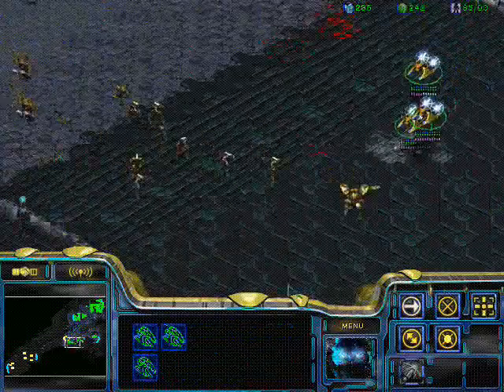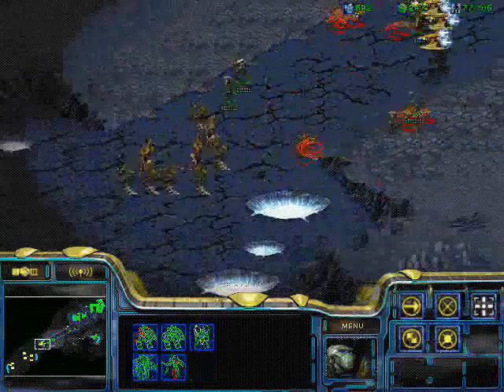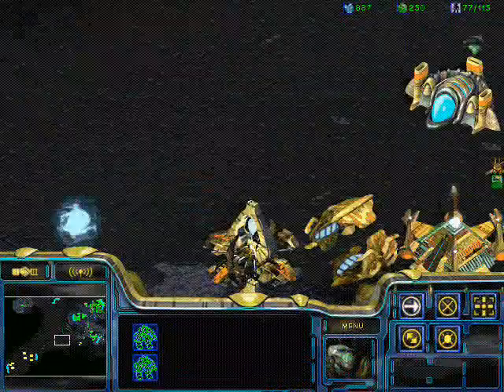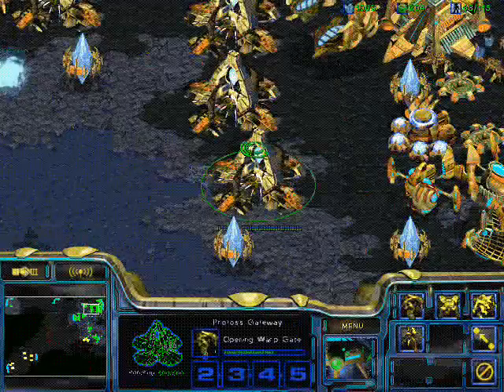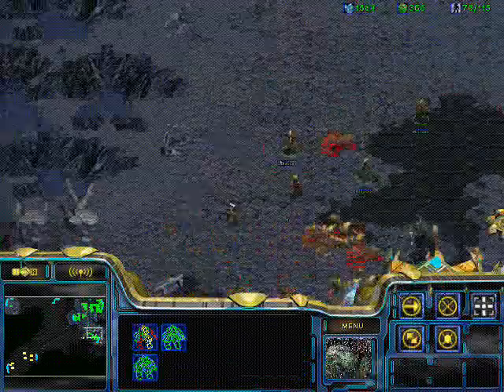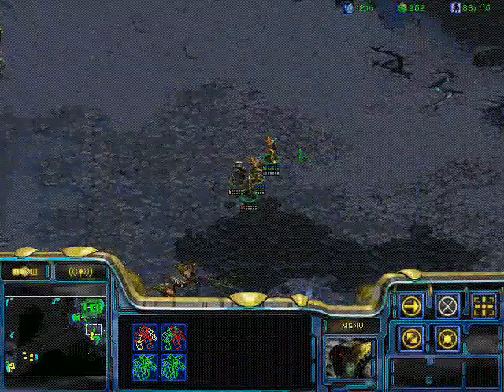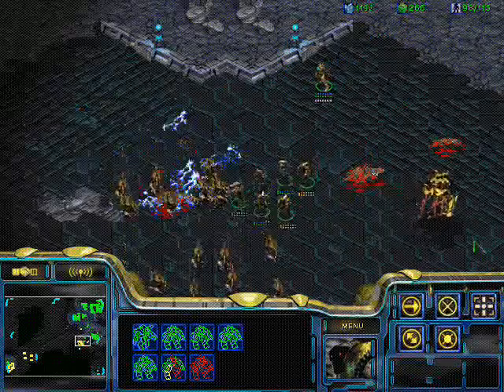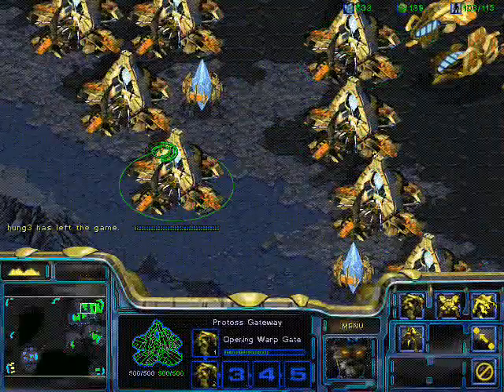(FPVOD) Ahzz PvZ hydra pressure p2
PART 2 --- countering hydra pressure on blue storm